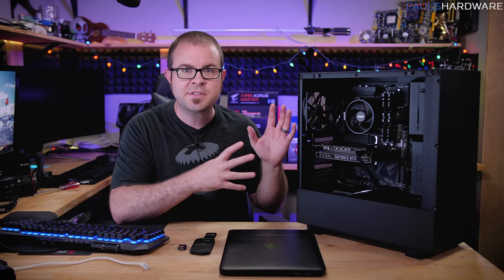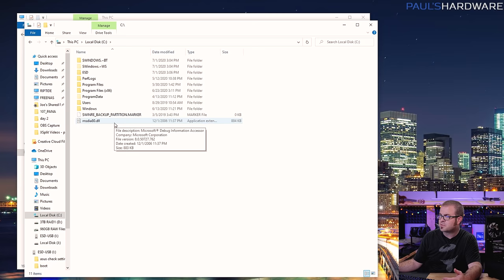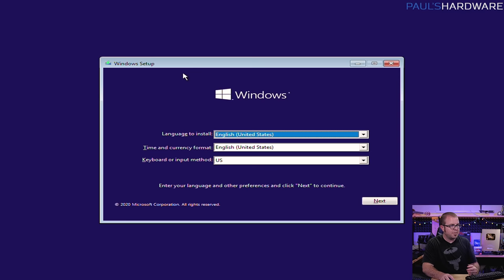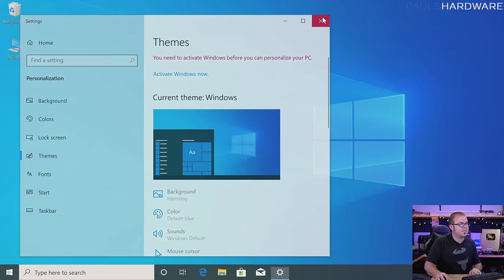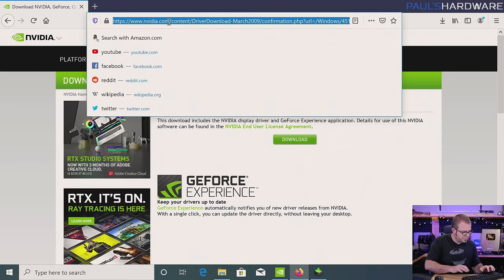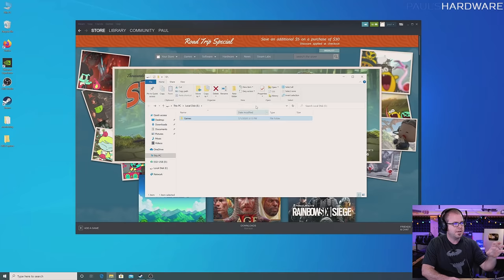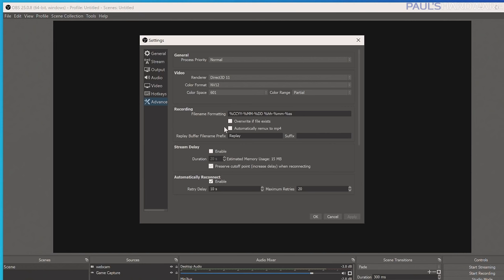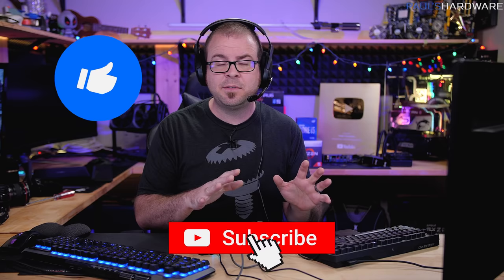How to Set Up a New PC for Gaming and Streaming in 2020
Here's my step-by-step tutorial detailing how to get a newly built gaming PC set up, including BIOS configuration and memory settings, Windows 10 installation, and the extras you'll need for gaming and live streaming (or game capture) with OBS.
► TIMESTAMPS
0:00 Intro
1:11 Tools You’ll Need
2:28 System Setup - Downloading the latest UEFI / BIOS
3:27 Download and Create a Windows 10 USB Installer
4:46 Back Up Old PC and Copy Games
7:09 Download Network Drivers
7:43 Updating the UEFI / BIOS
9:24 Setting Memory Speed with XMP
10:23 Installing Windows 10
15:27 Windows 10 Setup - Network and Windows Updates
16:42 Paul’s Windows 10 UI Tweaks
17:49 Installing Motherboard Chipset Drivers
19:43 Installing Software and Graphics Card Drivers
23:21 More Software - HWInfo, CPU-Z, OBS, Steam
28:51 Copying a Steam Game
31:15 OBS Setup for Gaming + Recording
35:16 Gaming and “Streaming” (Local Recording) Demo

► LINKS
Windows 10 Media Creation Tool:

:::Send Me Stuff:::
Paul's Hardware